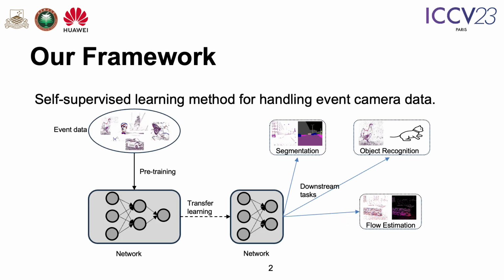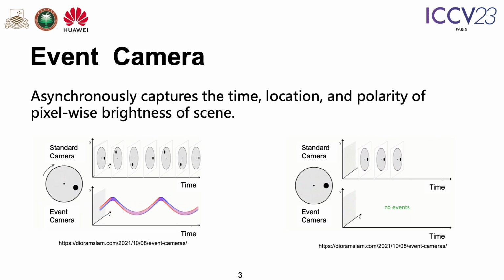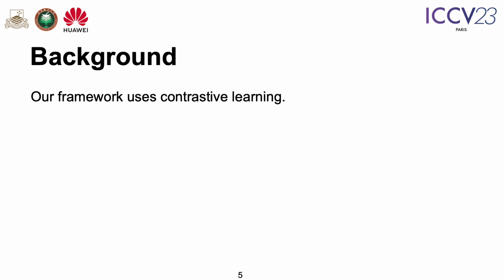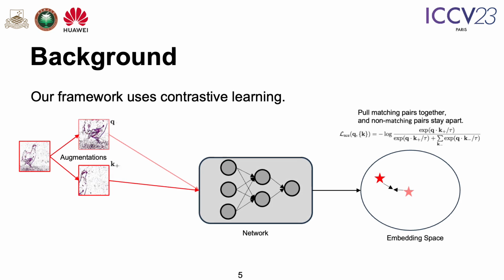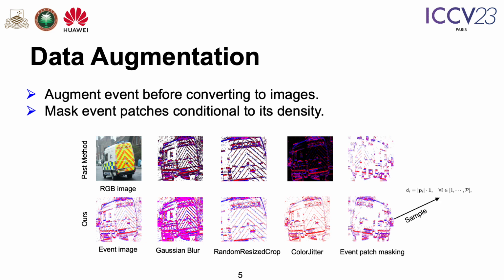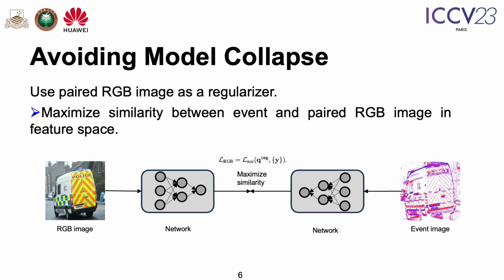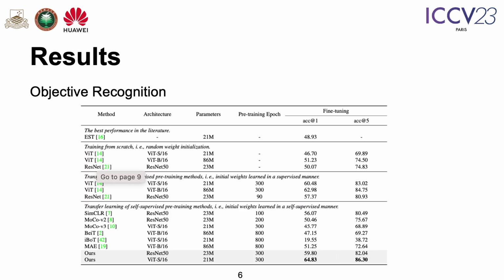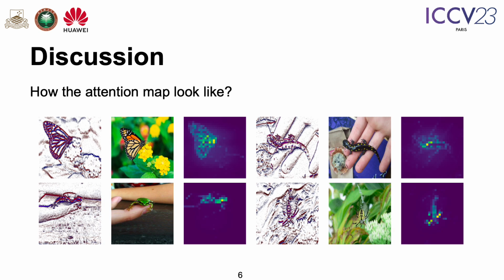Event Camera Data Pre-training